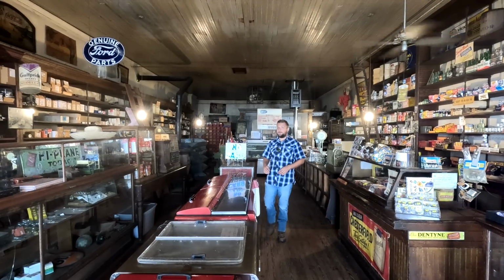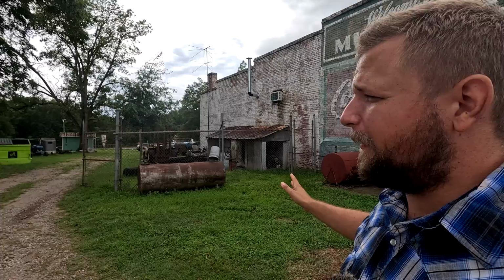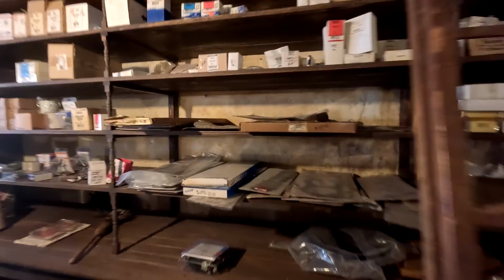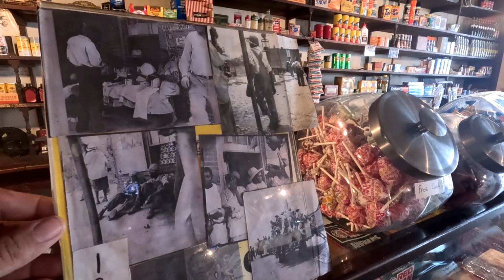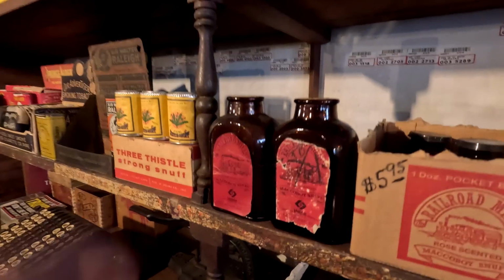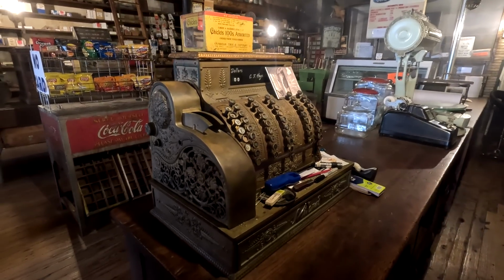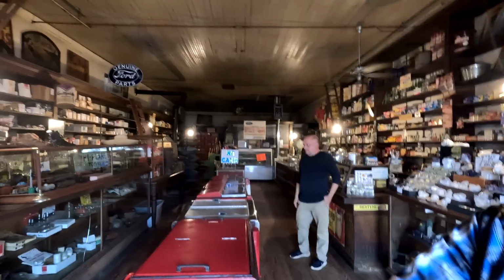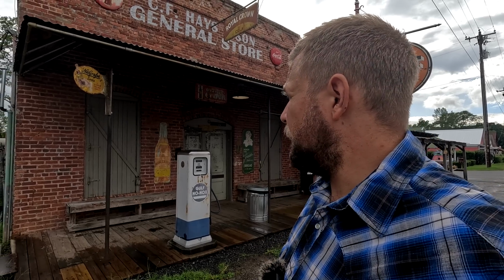Exploring 124 YEAR OLD General Store! Still In Operation! CF Hays and Son Musella Georgia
Join me on this adventure into history as I visit the historic C.F. Hays and Son General Store in Musella, Georgia—a true relic of the past, established around 1900 by Robert L. “Mr. Bob” Dickey, of Dickey Farms Peaches fame. This store has been a cornerstone of the Musella community for over a century, and it’s still in operation today, run by Cary Hays, the grandson of C.F. Hays, who purchased the business in 1934.

In this video, we explore the store’s rich history, its authentic charm, and its enduring place in the heart of this small town. Located just across the street from Dickey Farms, the oldest continuously operating peach packing facility in Georgia, this general store is a testament to the enduring legacy of family-owned businesses in rural America.

Whether you're a history enthusiast or just love discovering unique and timeless places, this visit to the C.F. Hays and Son General Store offers a glimpse into the past that you won't want to miss. Join me as we uncover the stories and heritage of Musella, Georgia, a town steeped in history and tradition.